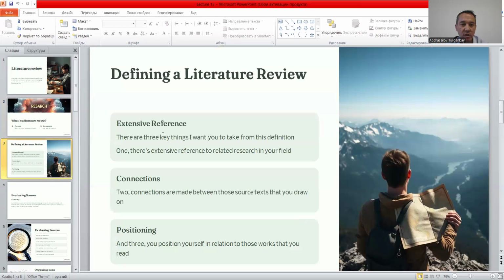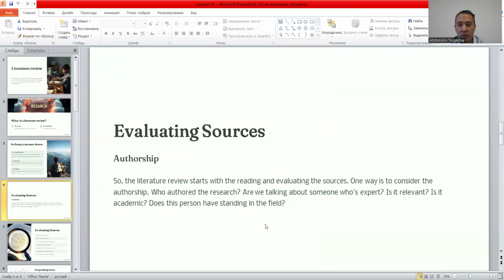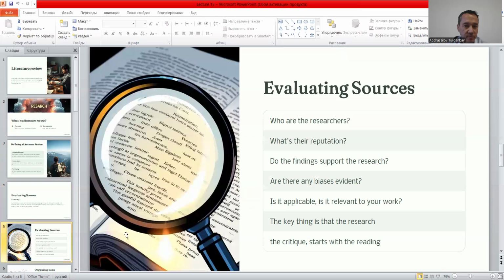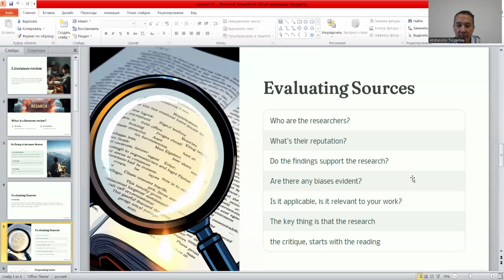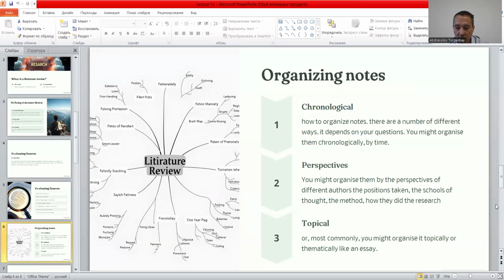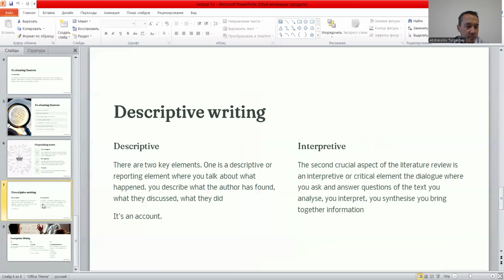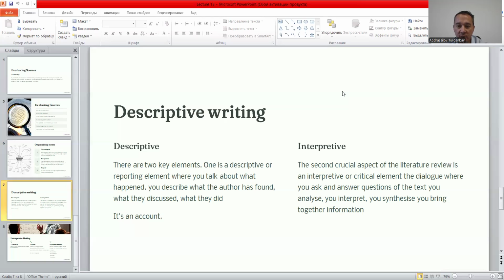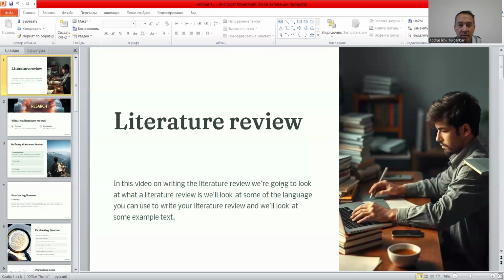Lecture 13 Literature review